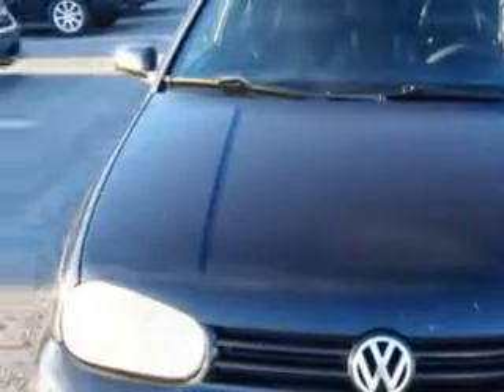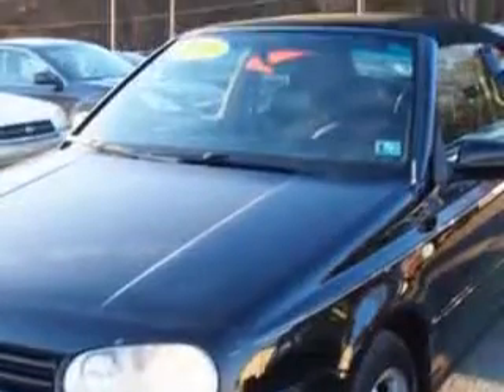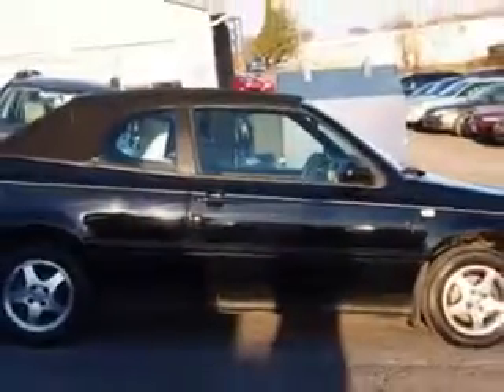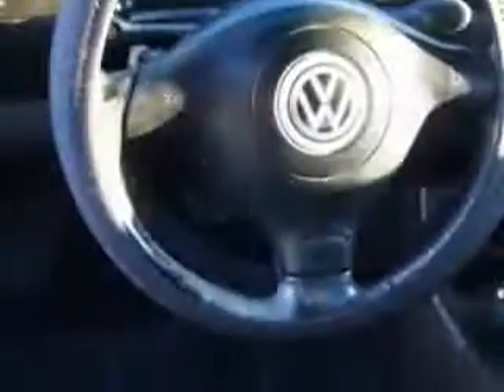2000 Volkswagen Cabrio W & L Subaru Northumberland, PA 17857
Volkswagen Cabrio Check out this  Black   Volkswagen Cabrio Convertible, equipped with a 4 Cylinder engine and an automatic transmission.
MILES: 183,145
VIN:3VWDC21VXYM801345